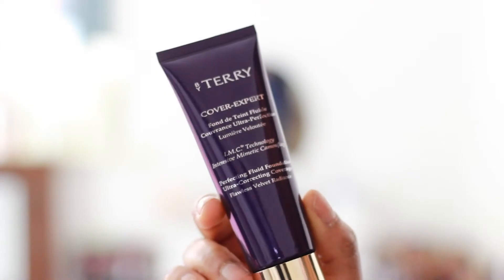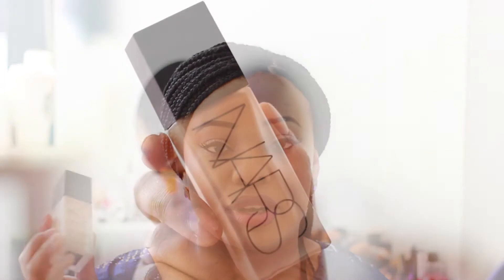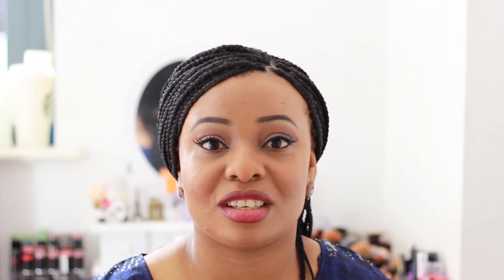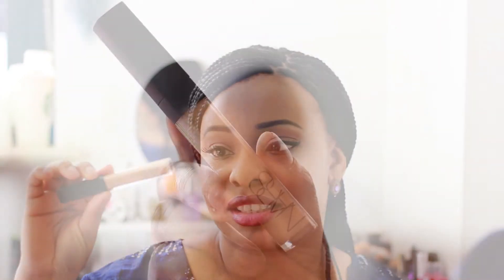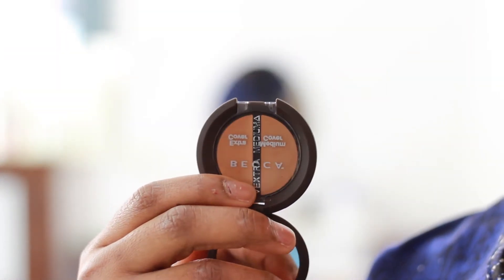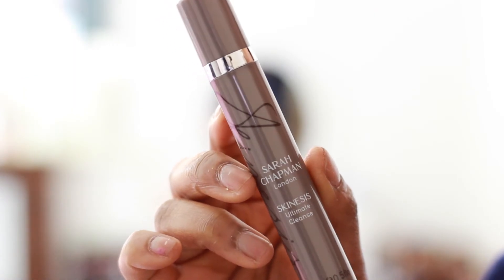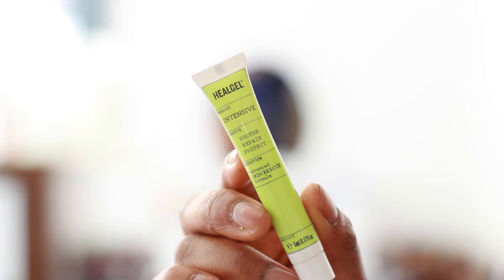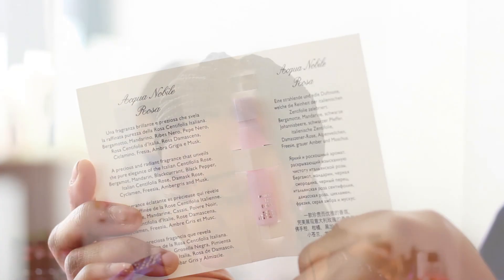Space NK Haul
So I went to Space NK Haul and did a little damage but thankfully, I found some few gems on sales and I was so pleased.

Products Mentioned
By Terry Cover Expert Foundation (Intense Brown)-
Becca Dual Coverage Compact Concealer (Maple)

All products used in this video were purchased by me.